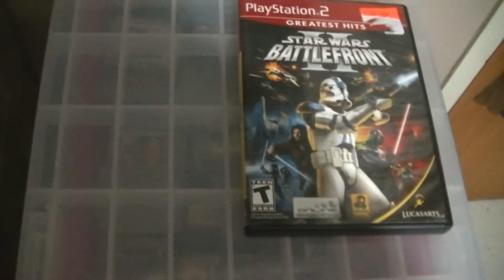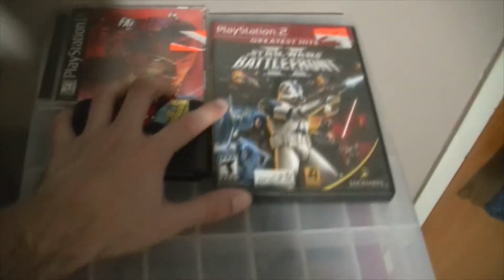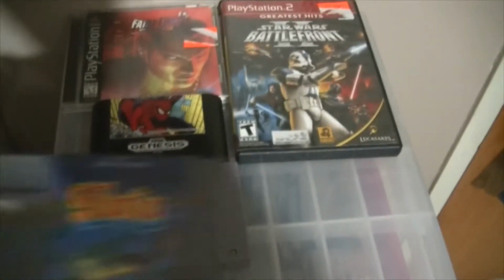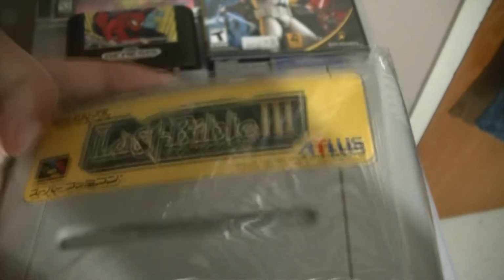Pick Ups 23 - June 2018